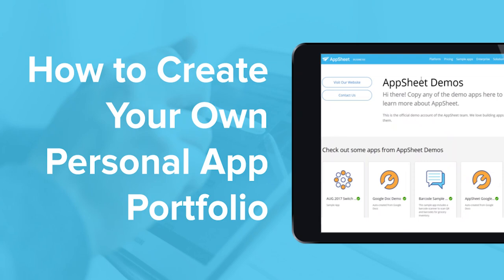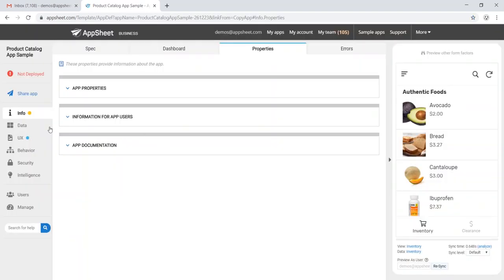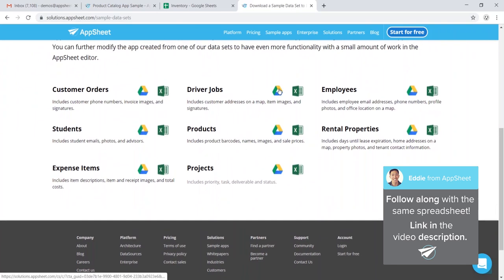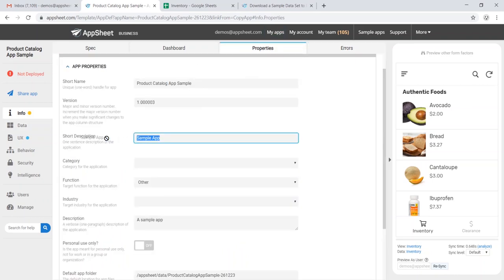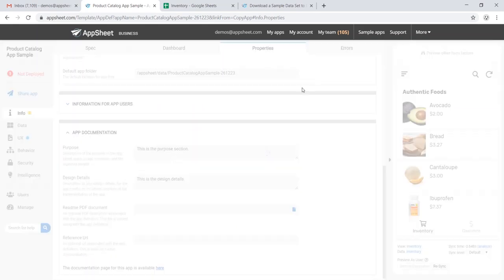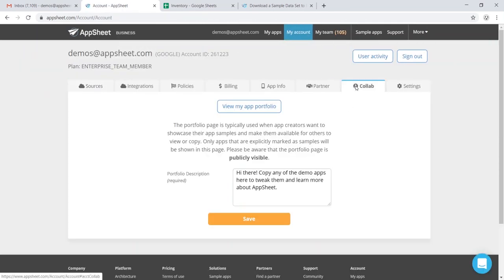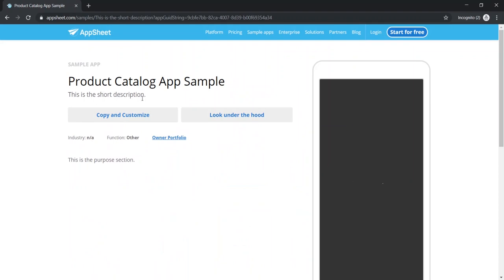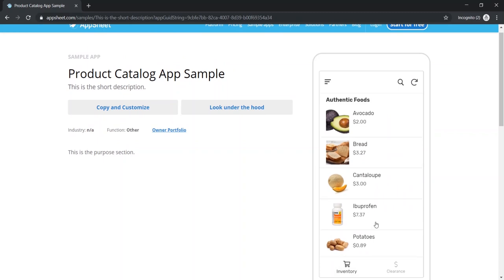How to Create Your Own Personal App Portfolio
AppSheet enables anyone to convert spreadsheets into mobile or web apps without writing a single line of code. In this video, learn how to create a public facing, personal app portfolio.